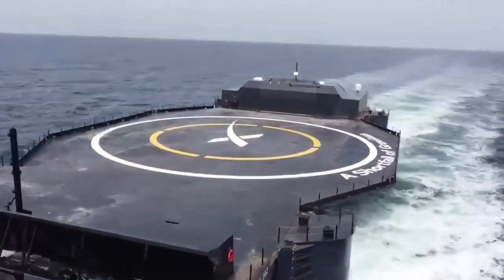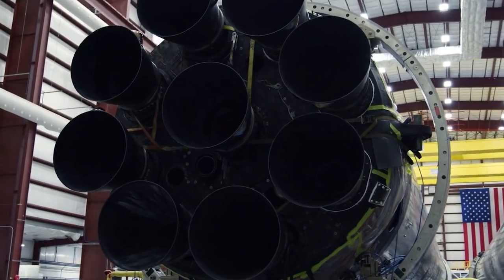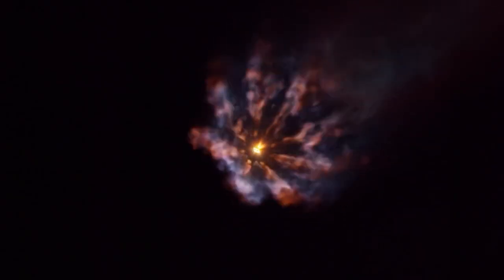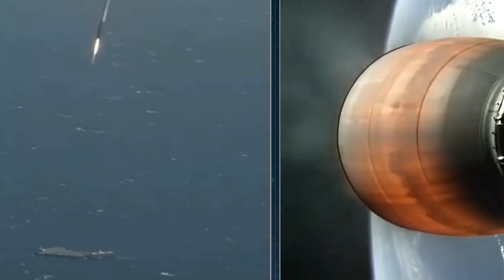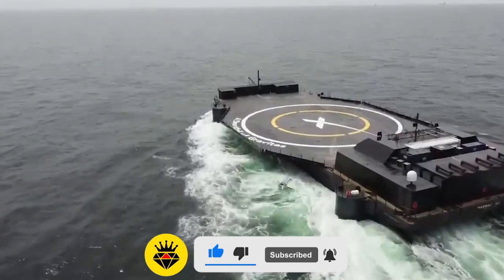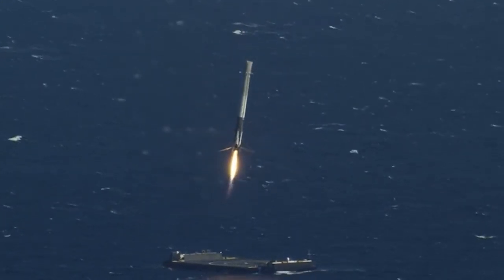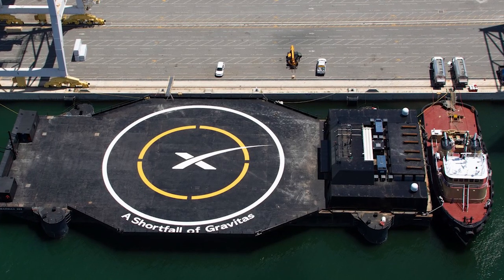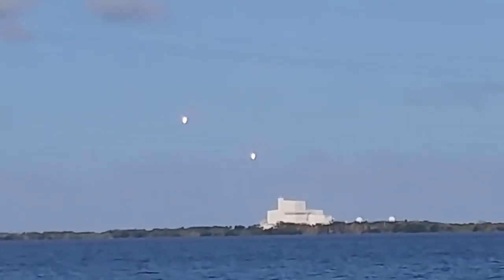How SpaceX Drone Ship Works ∣ A Short Fall Of Gravitas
When planning a rocket trip you gotta think about launching and landing too, that's why SpaceX chose to install the ASDS on the ocean, waves on the ocean will not allow the drone ship to stay stable; instead, it will dance in whatever direction the sea waves toss it. Please keep watching to know how the SpaceX drone ship works, it is really high top technology.